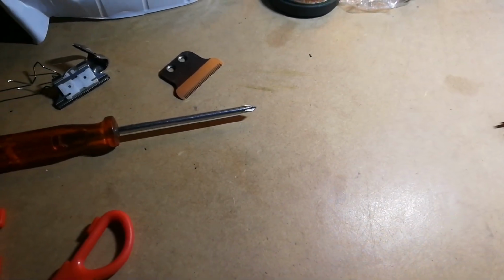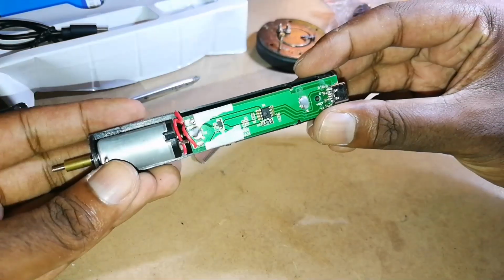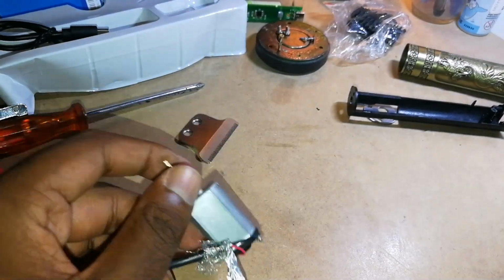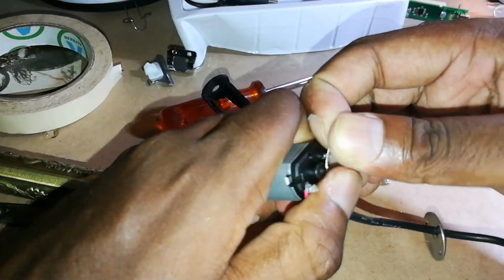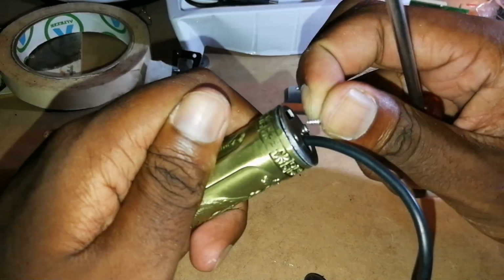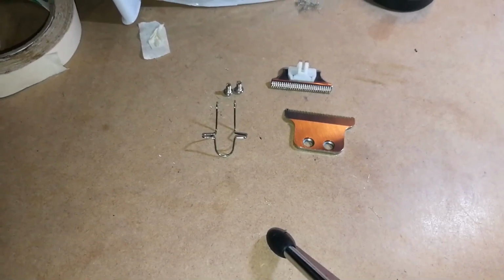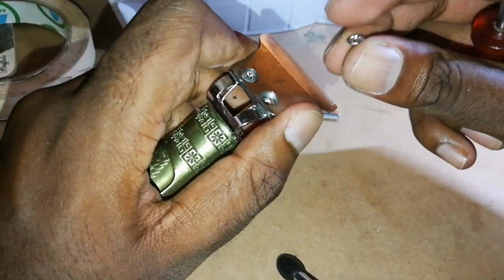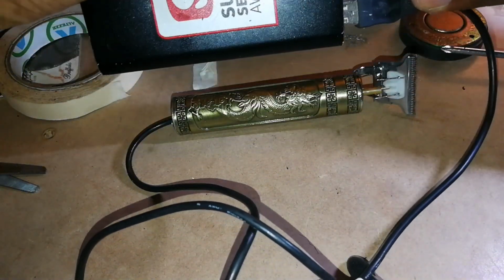Hair Trimmer YT-10 Repair DIY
The battery would not charge anymore so i connected the motor directly to a USB cable and works like a charm